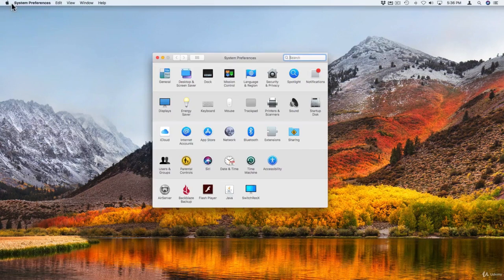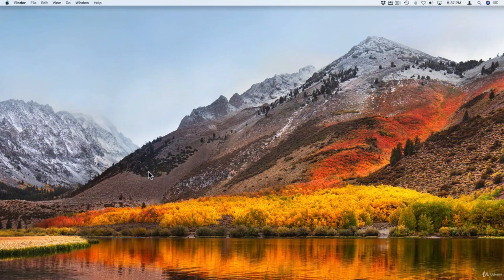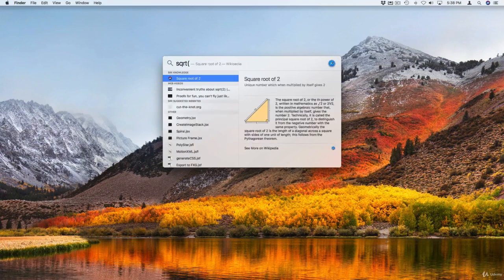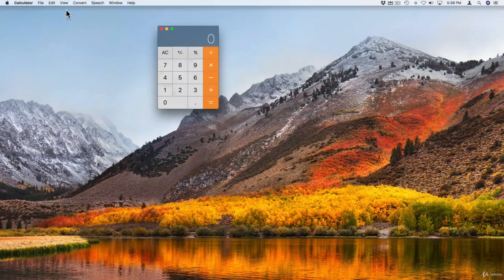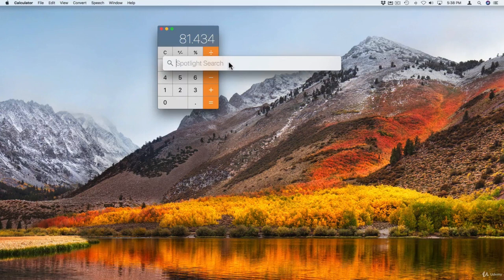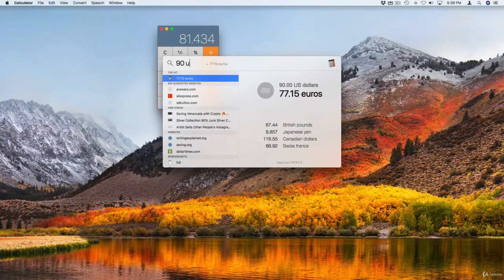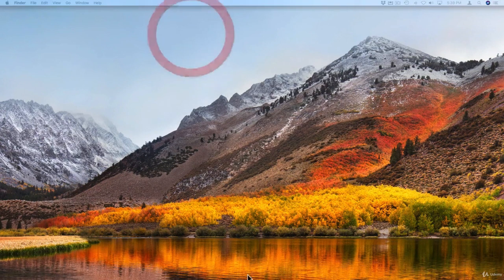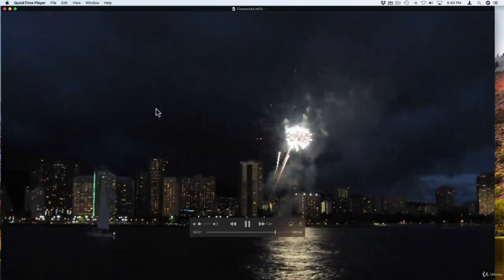19 Miscellany 1 [ Keep safe. Keep Learning. Keep Creating. Like & Subscribe ]